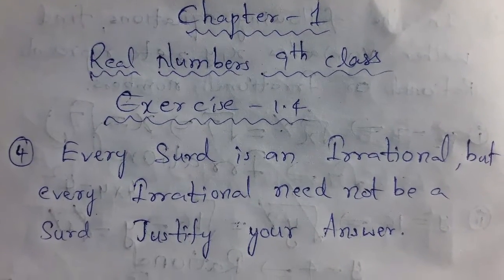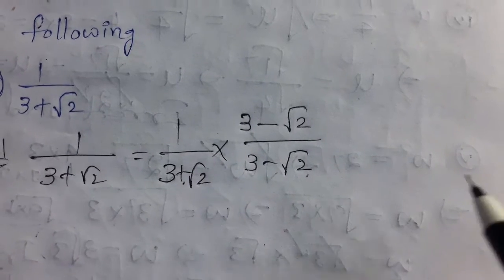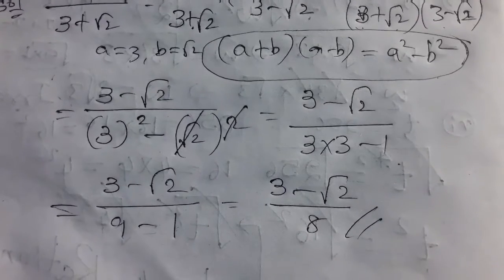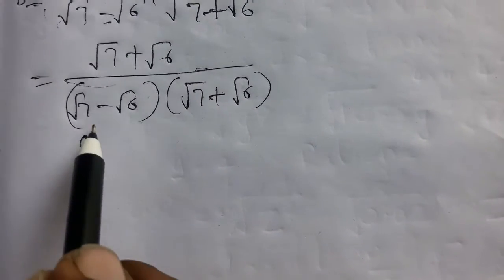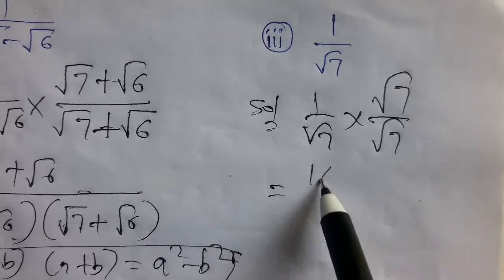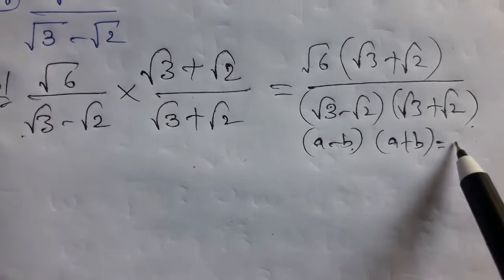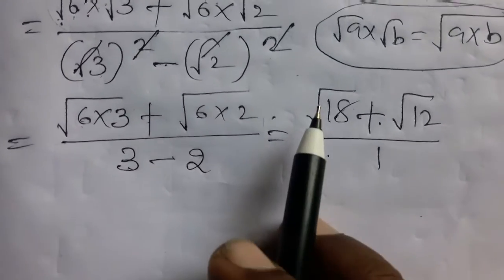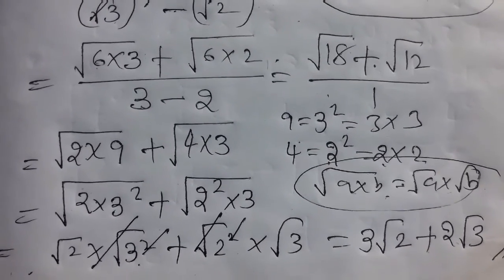9th class C1 Real Numbers 17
Exercise 1.4 problems and solutions 4 and 5